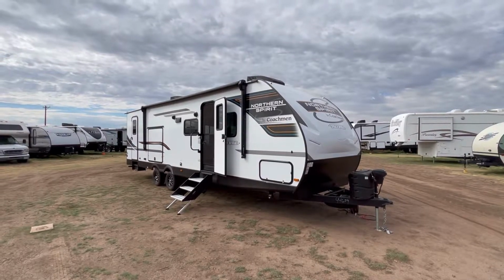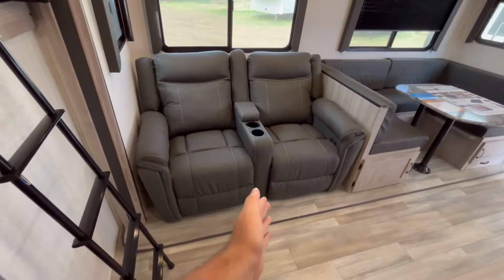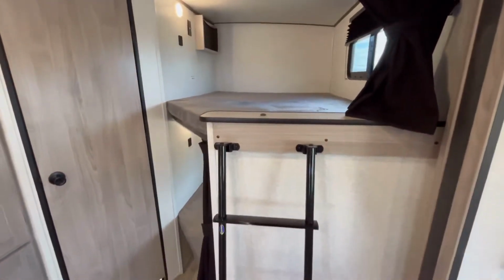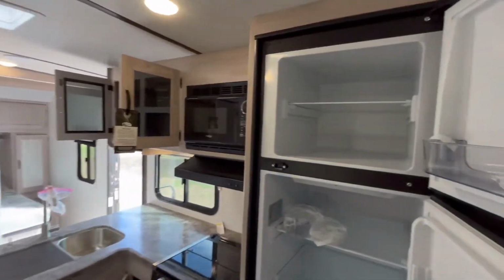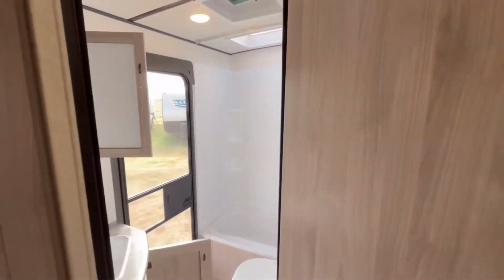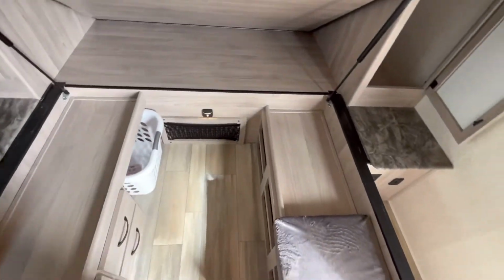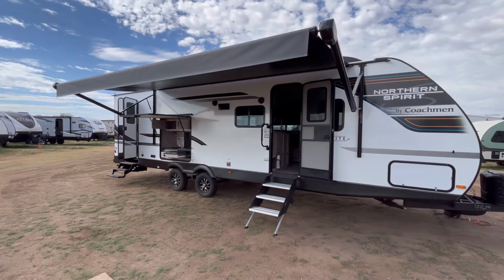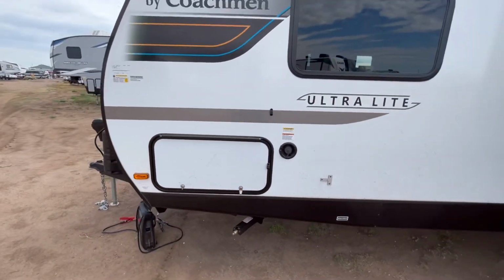Escape in Style: Discover the 2022 Coachmen Northern Spirit 2963BH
Full walk through of the 2022 Northern Spirit 2963BH. Feel free to post any questions about this particular unit down in the comments below.

Similar floor plans-

Alpha Wolf 26DBH-L

Surveyor Legend 276BHLE

Salem 26DBUD